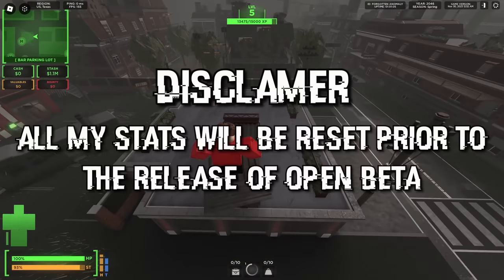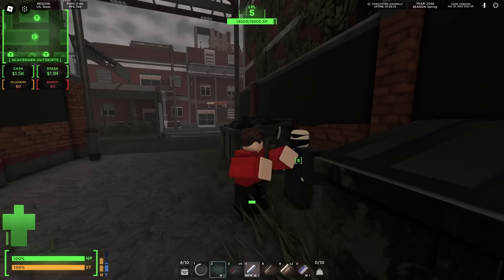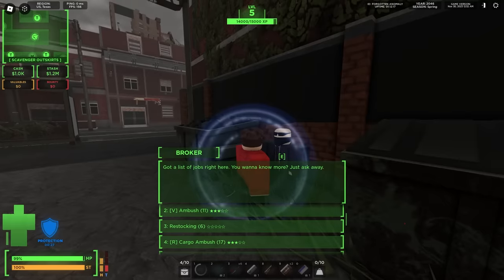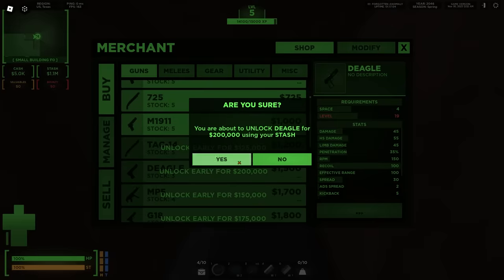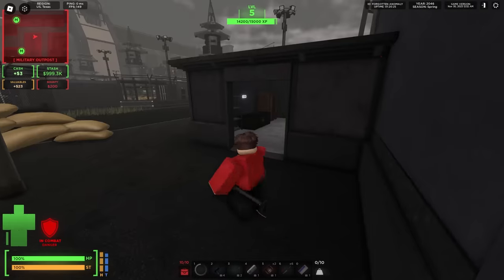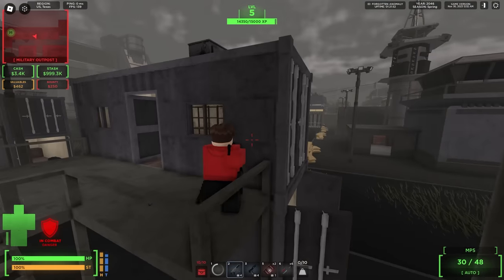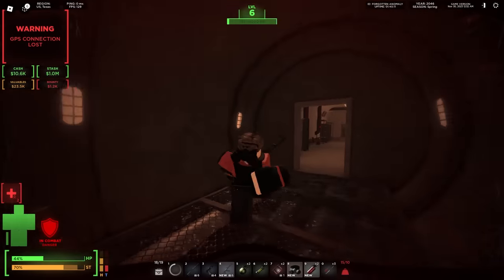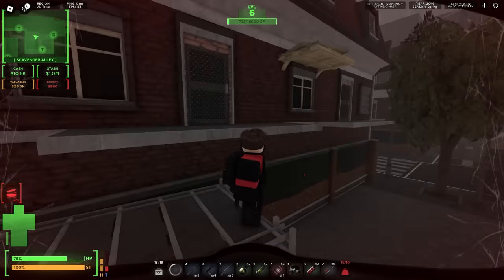How To Get Rich Quick in Blackout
In this video, I'll show you the quickest way to become a millionaire in Blackout. By following my method, you'll be able to get quick rich in Blackout and easily earn the same amount of cash as me. Make sure to play the tutorial first, as it will make the gameplay 10 times easier. Get ready to level up and increase your cash flow!

0:00 Intro
0:25 First Step
1:54 Second Step
4:04 Third Step
7:26 Final Step